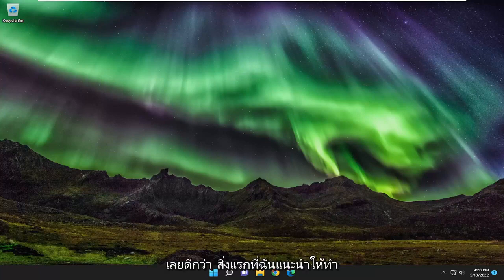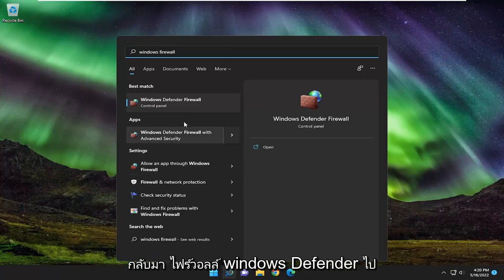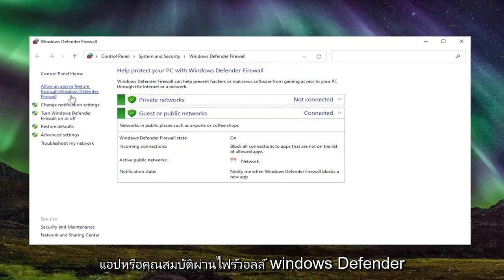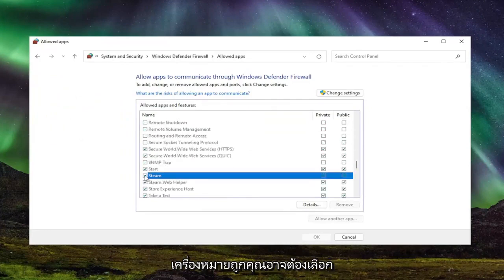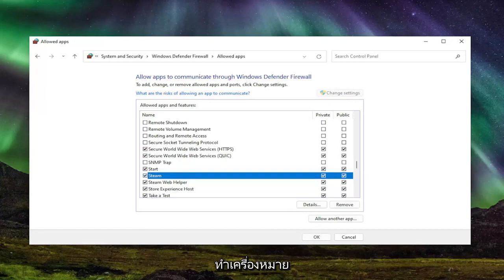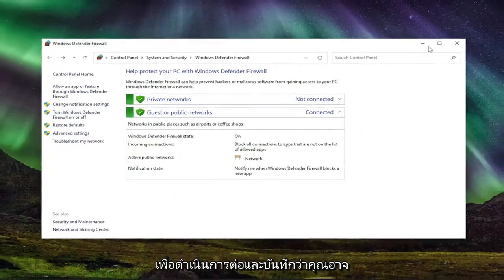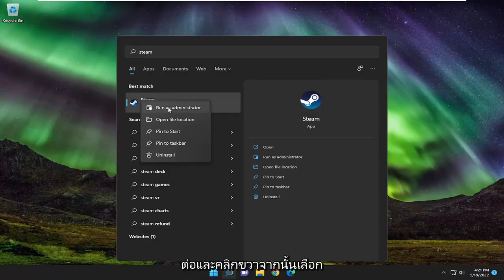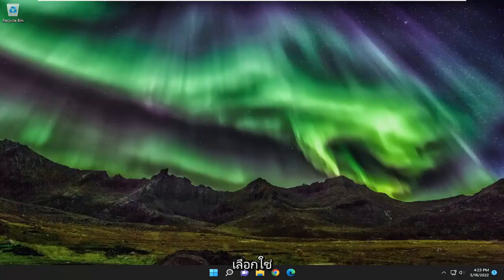Steam_api.dll ไม่แสดงขึ้น - วิธีแก้ไข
วิธีแก้ไขไม่สามารถเริ่มต้นข้อผิดพลาด SteamAPI [บทช่วยสอน]

ข้อผิดพลาดอาจเกิดจากสิ่งต่างๆ มากมายในคอมพิวเตอร์ของผู้ใช้ ไคลเอนต์ Steam หรือการตั้งค่า และไม่มีกฎที่ชัดเจนเกี่ยวกับวิธีแก้ไขข้อผิดพลาดสำหรับทุกคน อย่างไรก็ตาม มีหลายวิธีที่ใช้ได้ผลกับผู้คนมากมาย และเราได้รวบรวมวิธีการเหล่านี้เพื่อสร้างบทช่วยสอนที่จะช่วยคุณแก้ปัญหาได้

โชคดีสำหรับคุณ ไม่สามารถเริ่มต้น SteamAPI เป็นข้อผิดพลาดที่แก้ไขได้ ต่อไปนี้เป็นข้อความแสดงข้อผิดพลาดของปัญหาที่เป็นปัญหา

ไม่สามารถเริ่มต้น Steam API
โปรดตรวจสอบให้แน่ใจว่า Steam กำลังทำงานอยู่ และคุณลงชื่อเข้าใช้บัญชีที่มีสิทธิ์ของเกม

ไม่สามารถเริ่มต้นข้อผิดพลาด steamapi
ไม่สามารถเริ่มต้นข้อผิดพลาด API ของ Steam